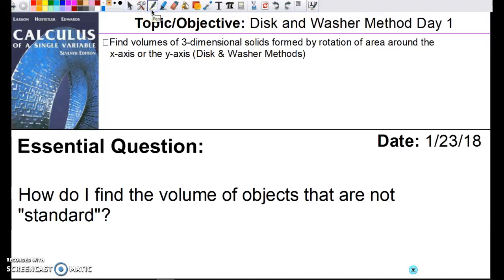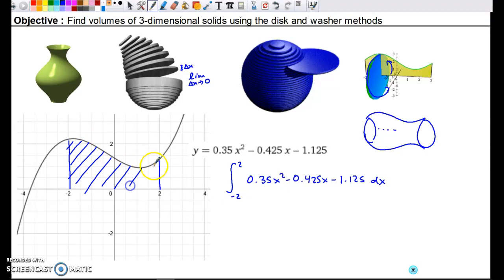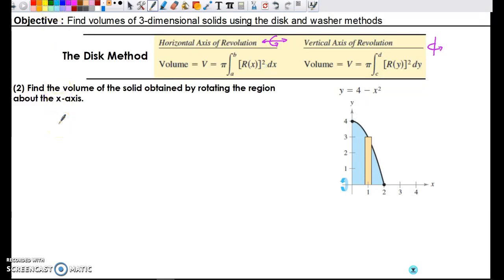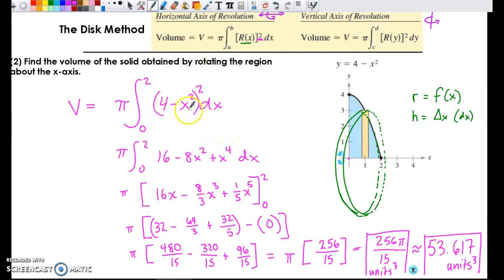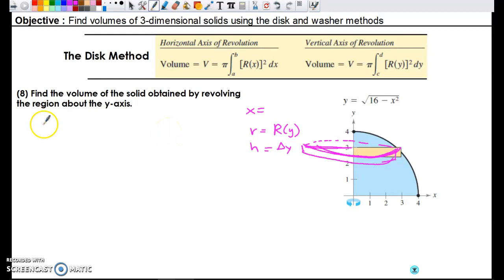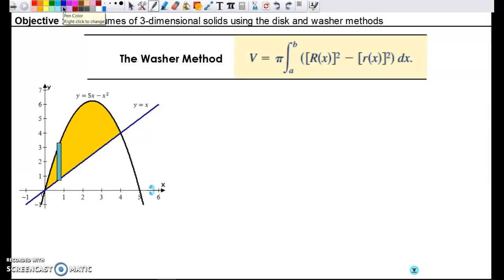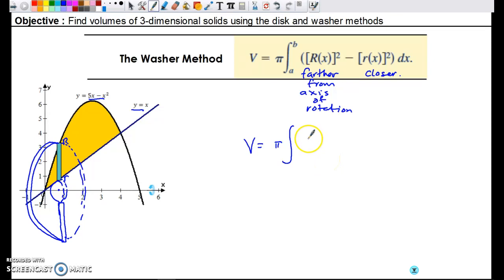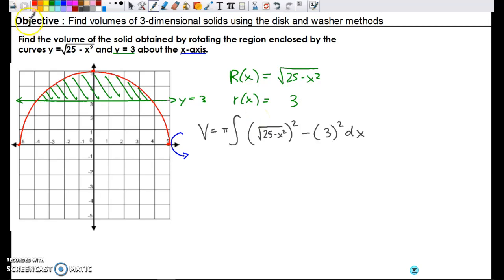Disk and Washer Method Day 1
Students will find the volume of three dimensional solids by rotating a 2-dimensional region around the x or y axes